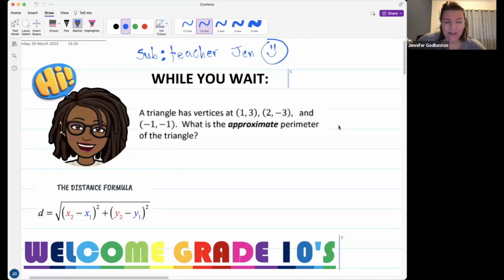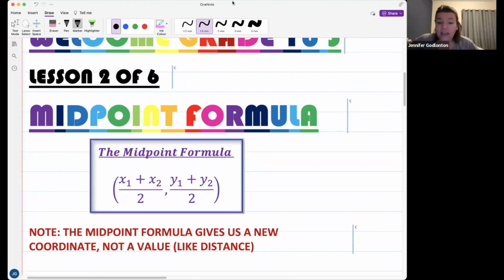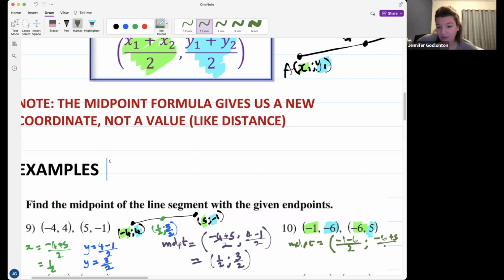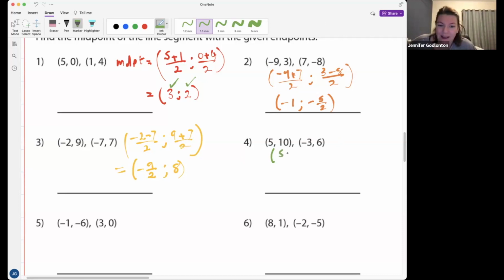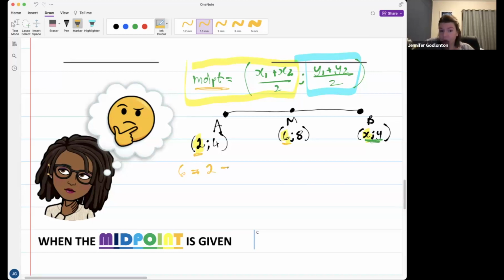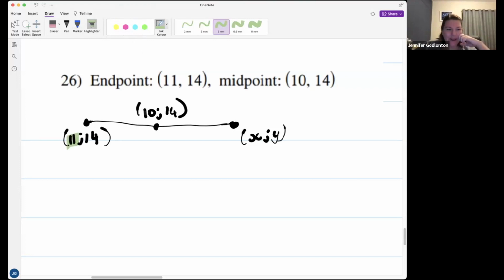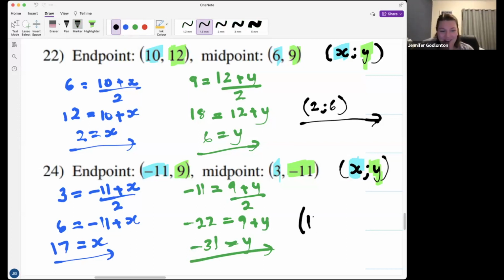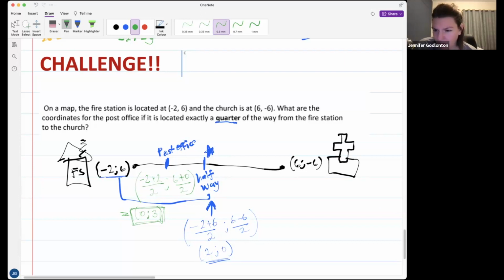Grade 10 - Analytical Geometry (midpoint of a line segment)